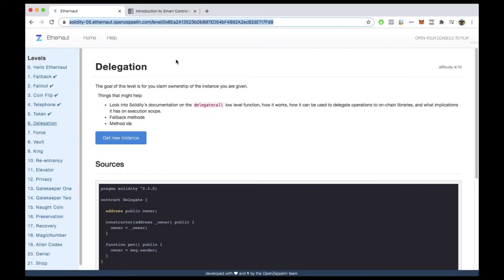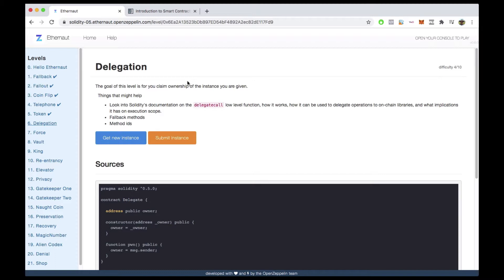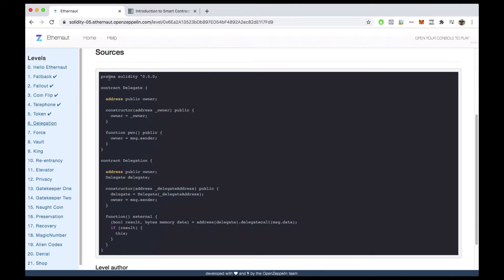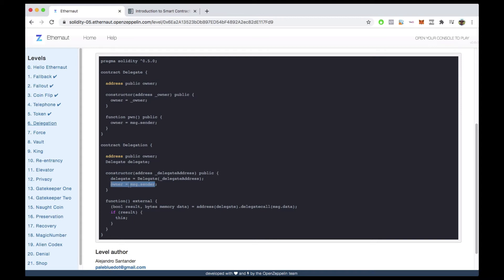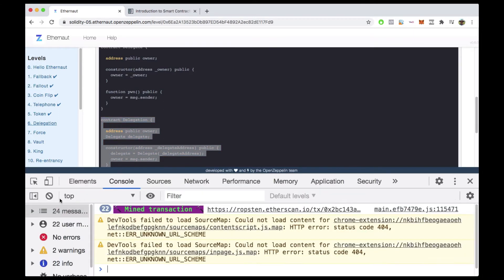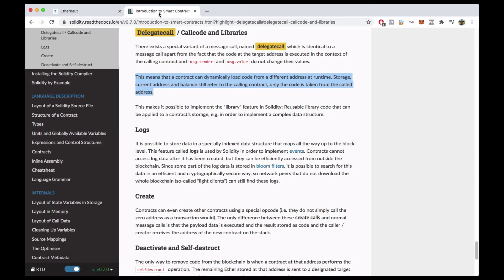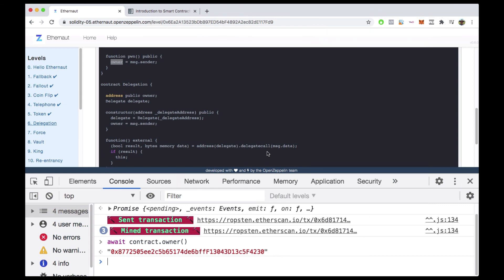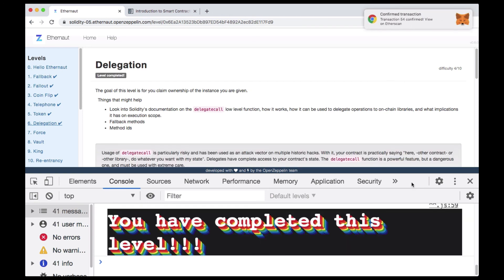Smart Contract Security - Ethernaut Challenge #6 - Delegation